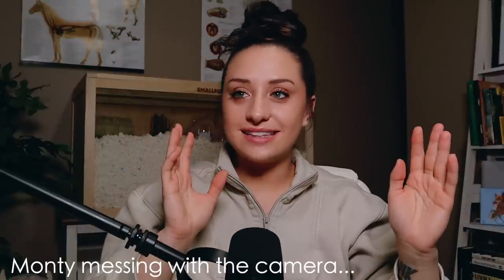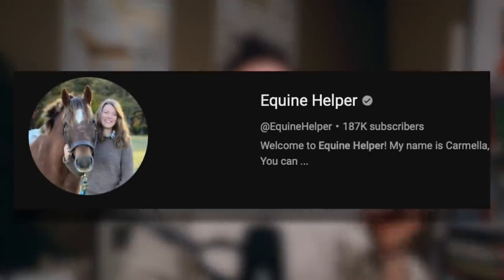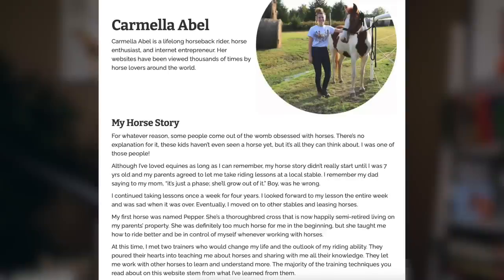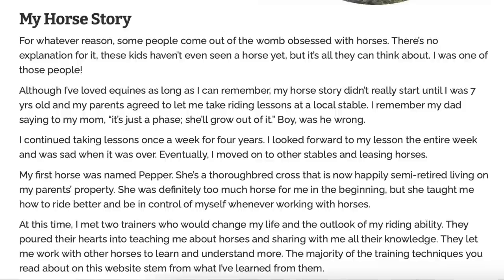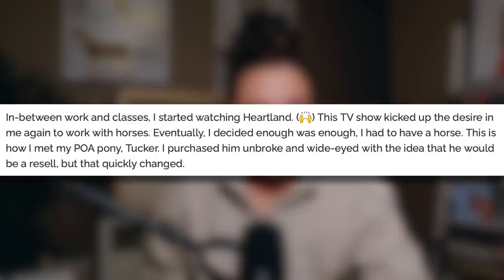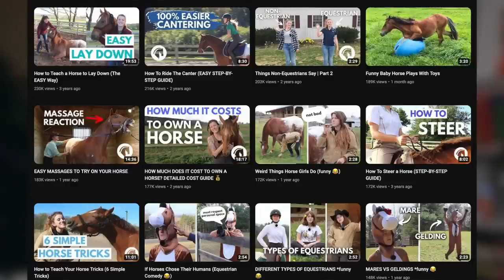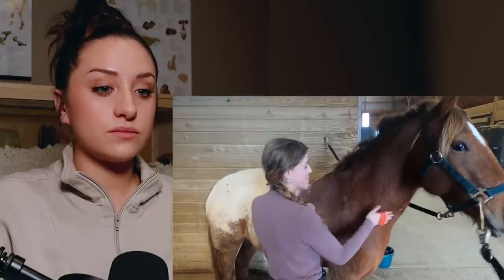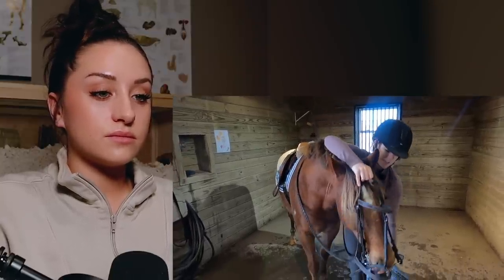Let's Judge Horse Trainers: Equine Helper